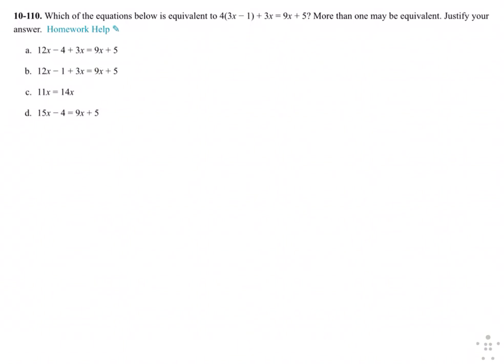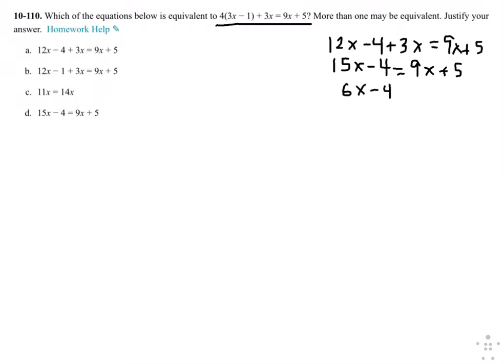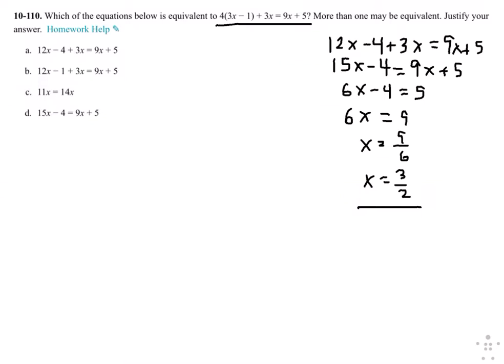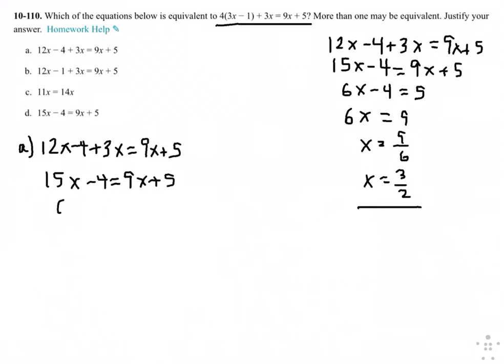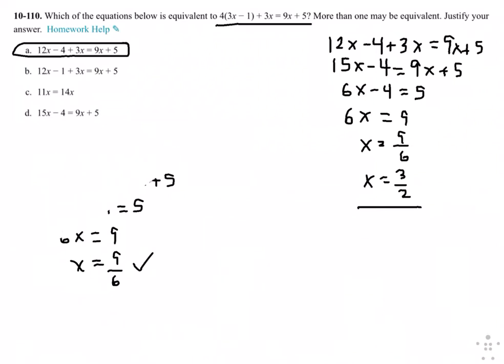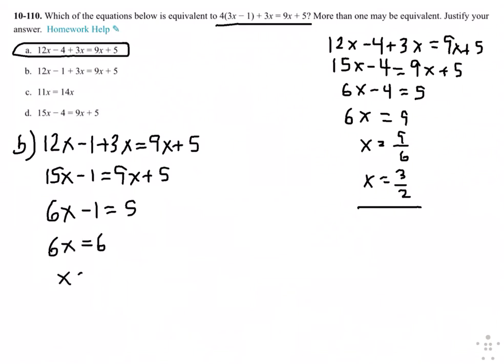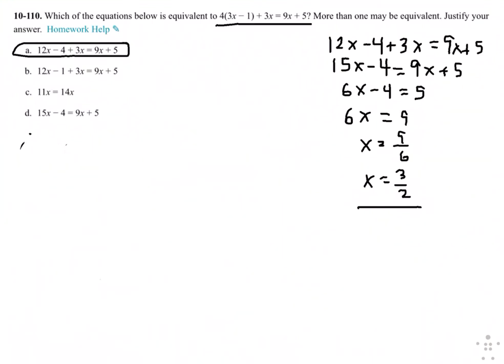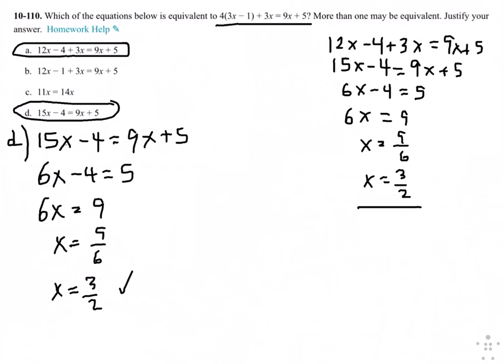CPM Algebra Chapter 10 Problem 110